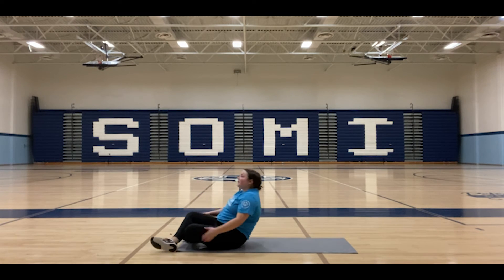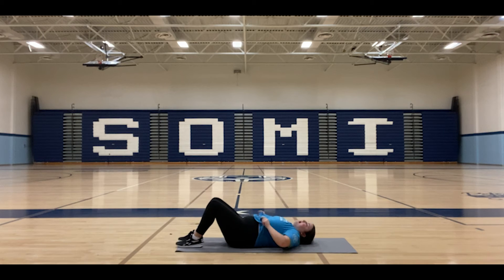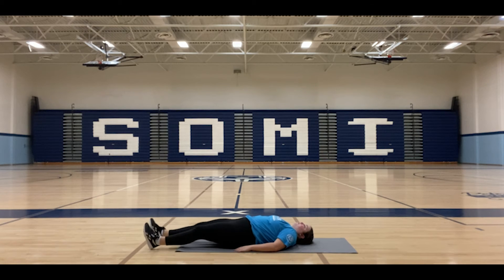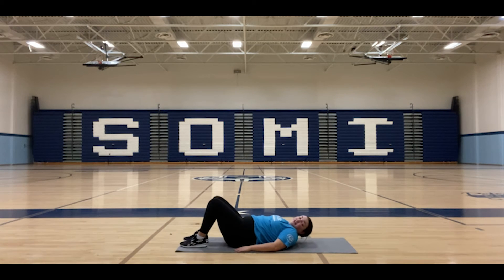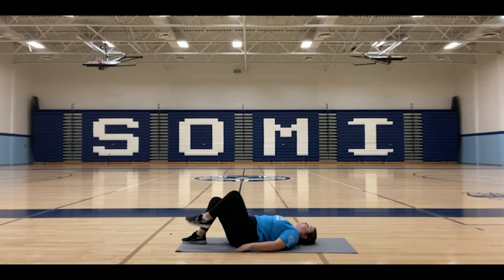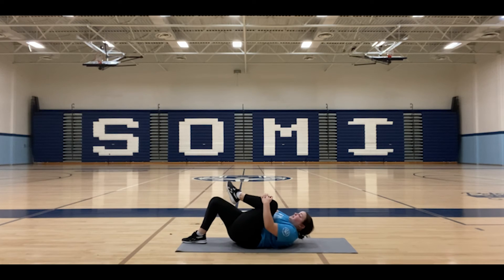Fit Friday Workout: 10.15.2021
It's time for FIT FRIDAY again! For this week's workout, Gracen leads us through lower back exercises.